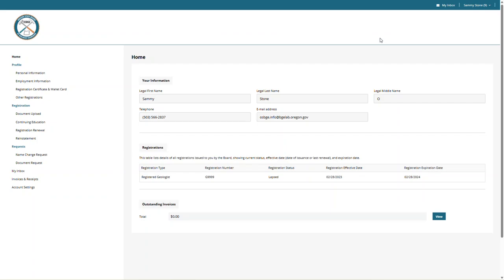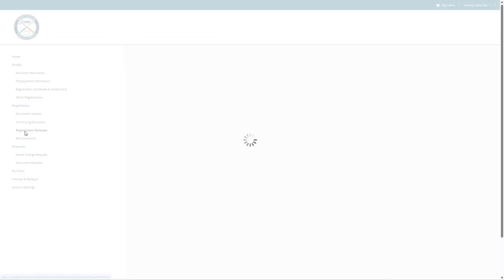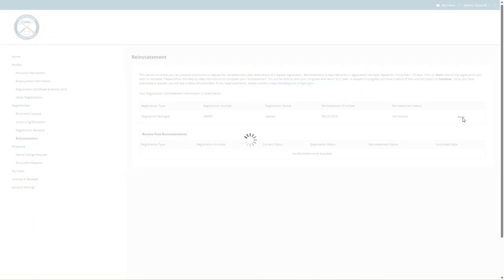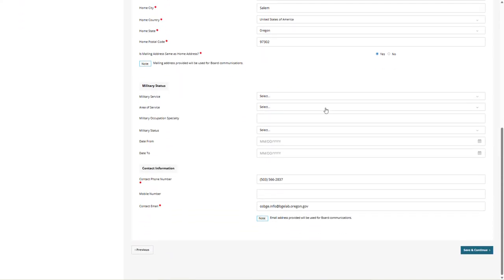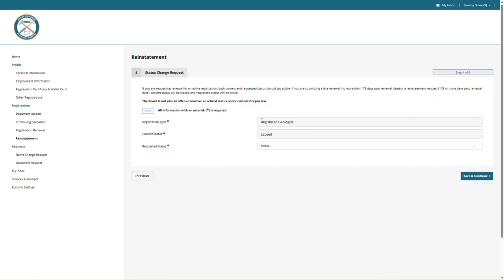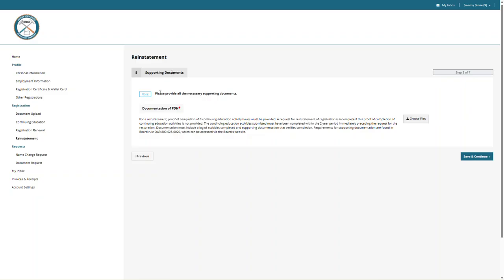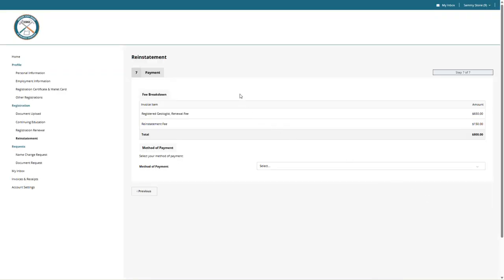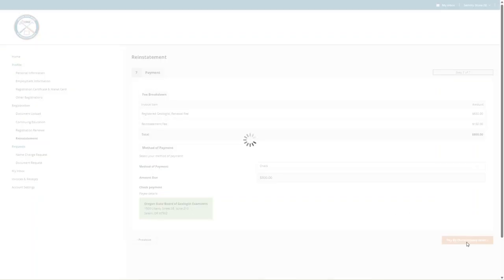Reinstate Request Procedure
Learn how to complete the online reinstatement process for a lapsed license.